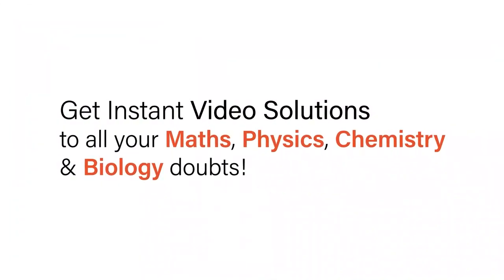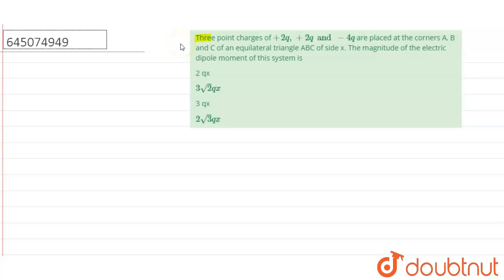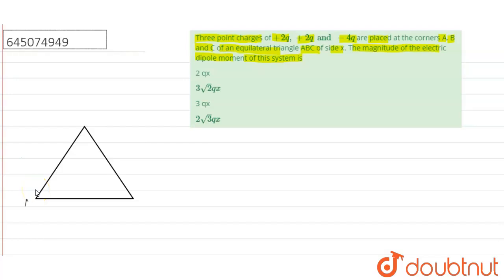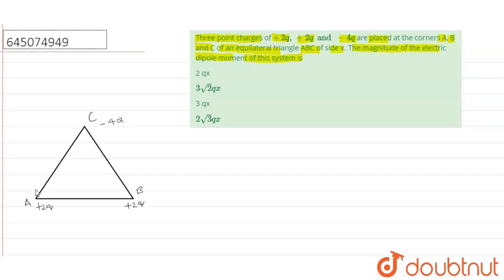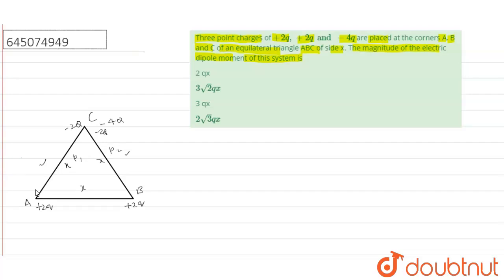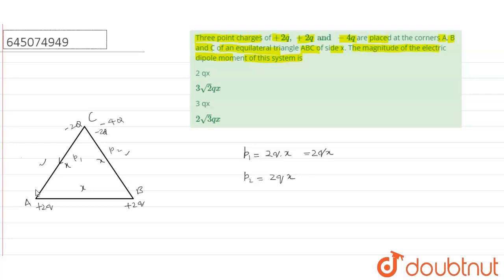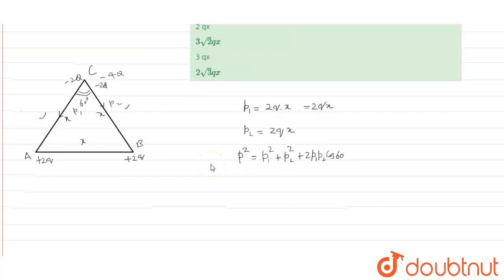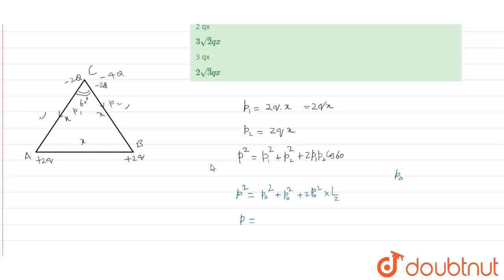Three point charges of +2q,+2q and -4q are placed at the corners A, B and C of an equilateral tr...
Three point charges of +2q,+2q and -4q are placed at the corners A, B and C of an equilateral triangle ABC of side x. The magnitude of the electric dipole moment of this system is ?
Class: 12
Subject: PHYSICS
Chapter: NTA NEET TEST 64
Board:NEET

👉 Have Any Query? Ask Us.